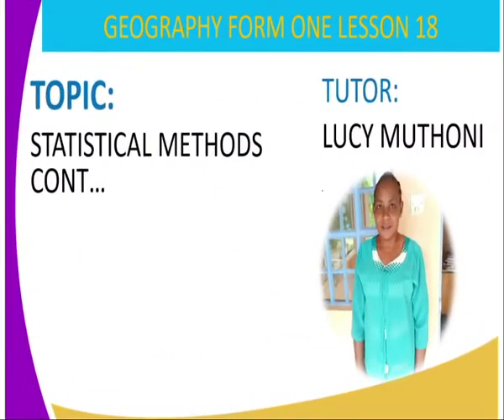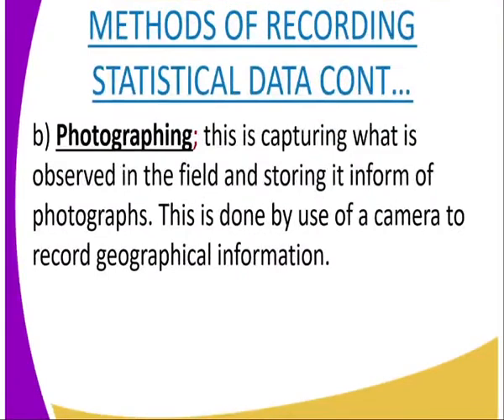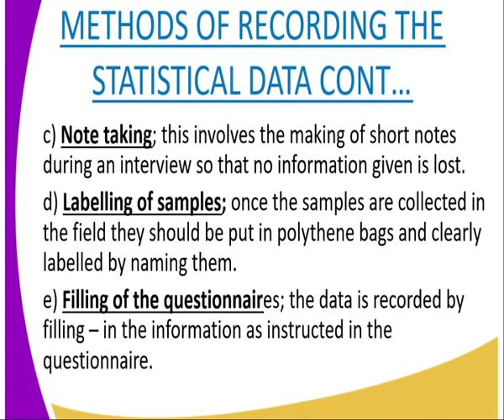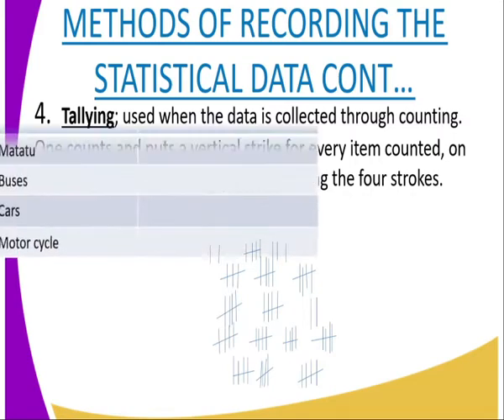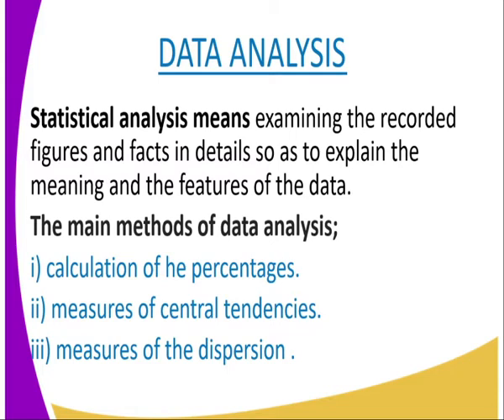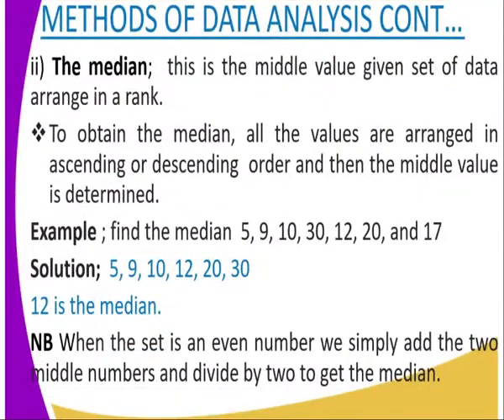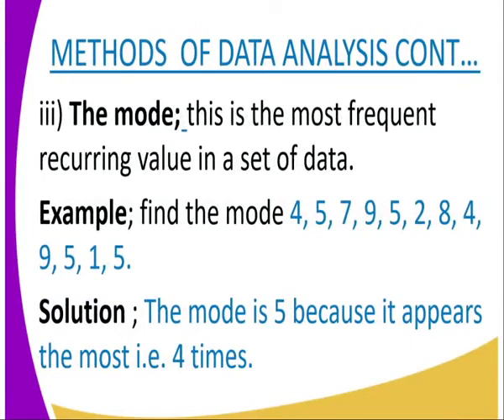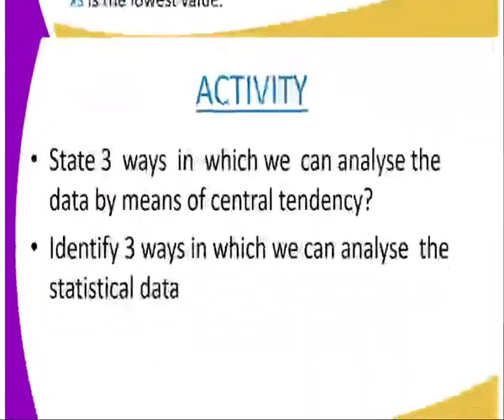Geography form 1 lesson 18 statistics